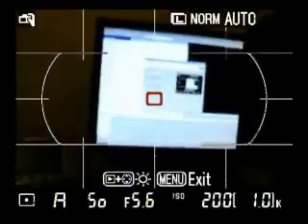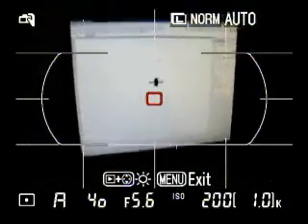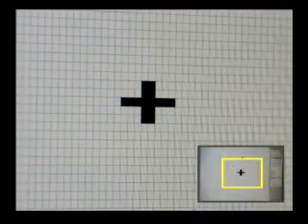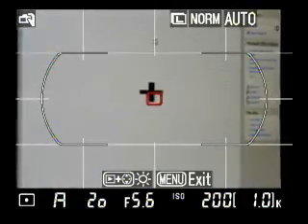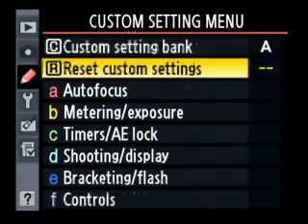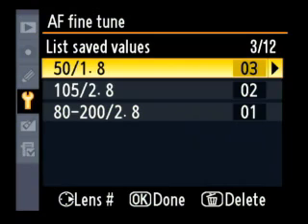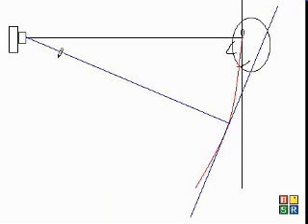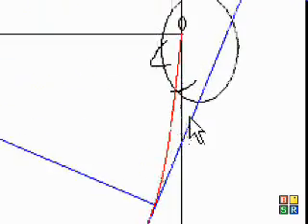Nikon D300 Back-Focus test (works with any DSLR)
A quick and dirty way to check the focus calibration for front-focus or back-focus on any autofocus camera.
The D300 is the first camera I'm aware of that allows you to fine tune the autofocus for each lens in software.

Please excuse my leet MS Paint skillz.

One more note about recomposing the focus: The further away you are from the subject, the larger the arc created when you move the focus off-center which means the less impact you'll have on the focus plane.  That means what I say is only true if you are reletively close to the subject.  Say within 10 to 15 feet.  It all depends on how many dgrees you have to angle the camera to re-compose, as well as what your f-stop is.  Generally you only have to worry about it if you have a wide apeture, like 2.8 or 1.4.